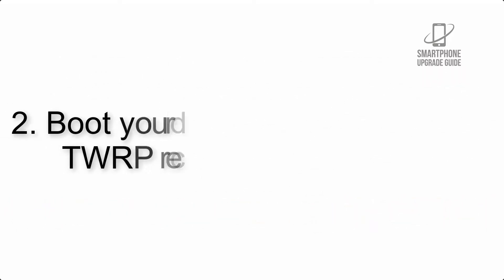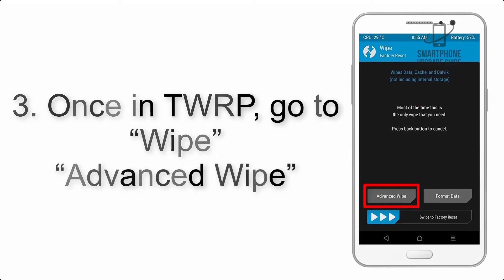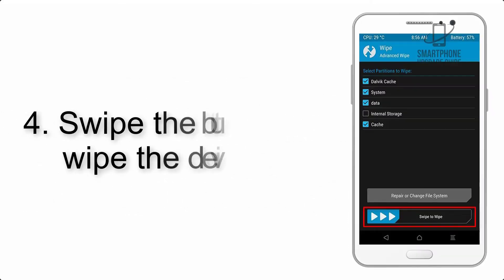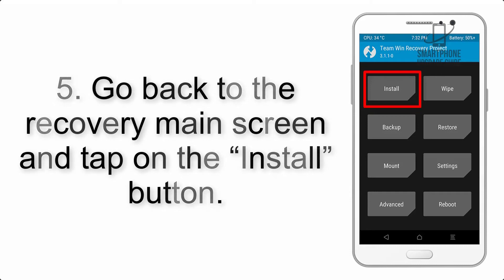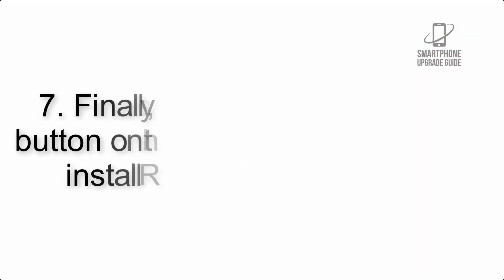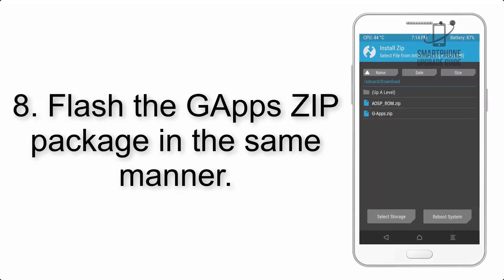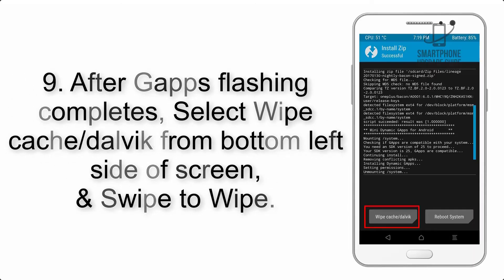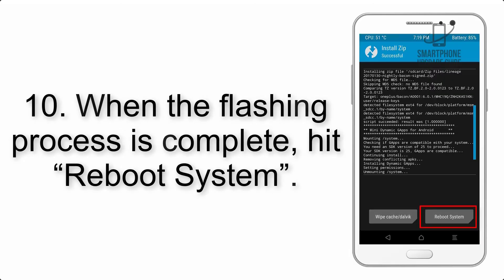Install Android 12 on Galaxy A10 (AOSP ROM) - How to Guide!